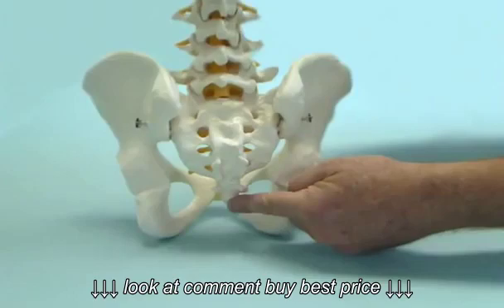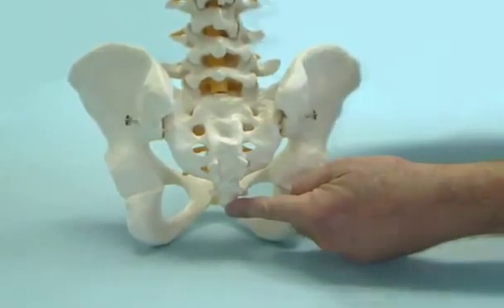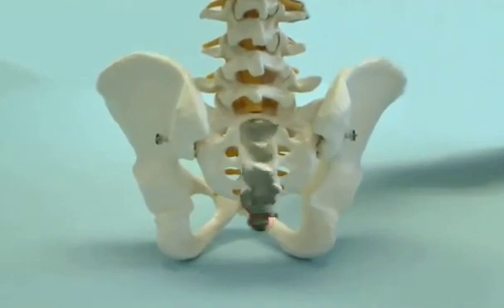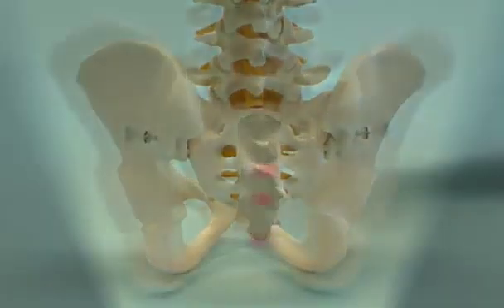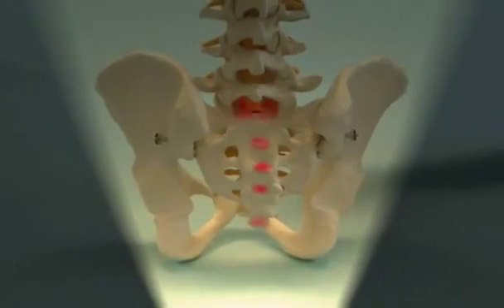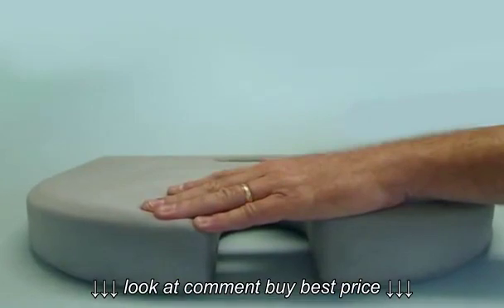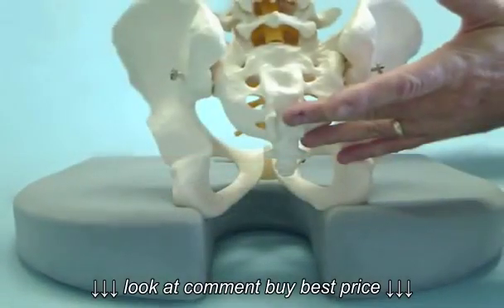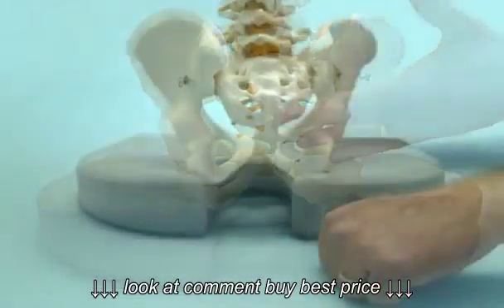Relaxobak Orthopedic Cushions Coccyx